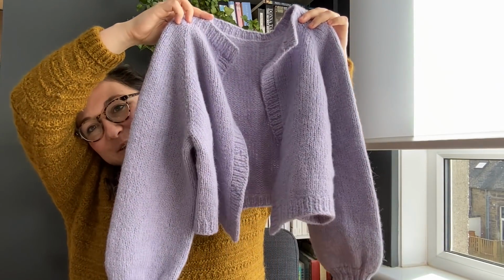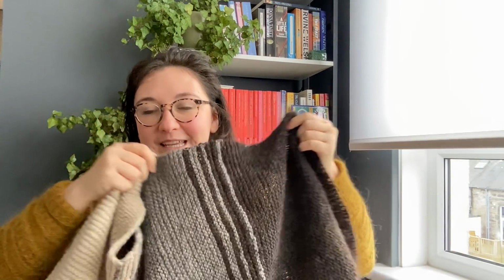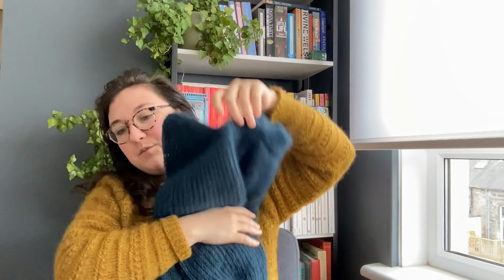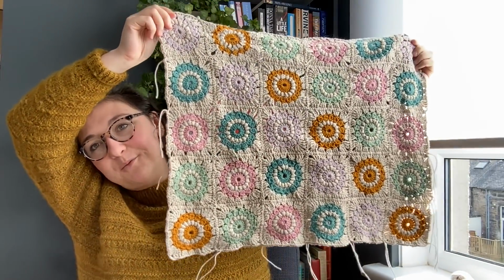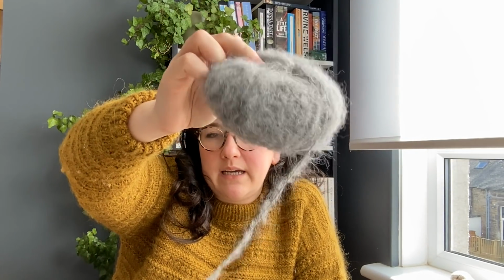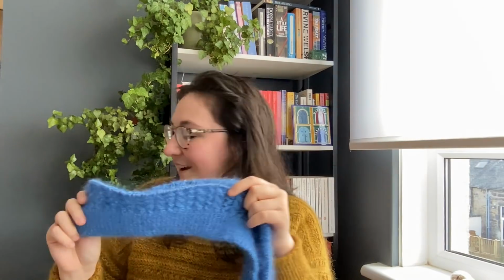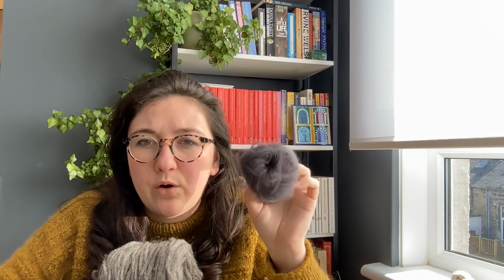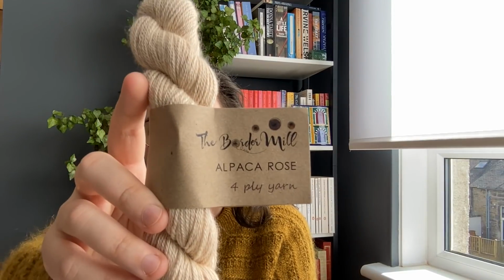Creabea Knitting Podcast - Episode 14: Sweaters, Blankets and Designs, Oh My!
Hi, I'm Rebecca (She/Her) and welcome back for Episode 13 of the Creabea Knitting podcast, a place where I talk about all things knitting. I've included information on what I've talked about below, but if you'd like any more details then feel free to drop me a message.

-Projects-
🧶 What I'm wearing
- Sweater No. 18, My Favourite Things Knitwear
Woolyknit British Wool, Harvest
Sandnesgarn Tynn, Ochre

🧶 Finished Objects
- Cardigan no.7, My Favourite Things Knitwear
Holst Cielo, Flora
- Winter Tales Blanket Shawl, Ozetta
Gullet Farm Yarn

Woolyknit British Wool, Mallard
Filcolana Tilia, Midnight
- Strange Brew/Marit mash up
Diggle DK
- Linen Stitch Blanket
Various colours of Stylecraft DK
- Sunday Sweater, Petite Knit
Drops Melody, Drops Flora
- Cathy Cardi
Filcolana Arwetta, Filcolana Tilia